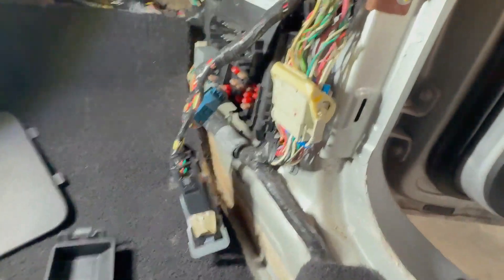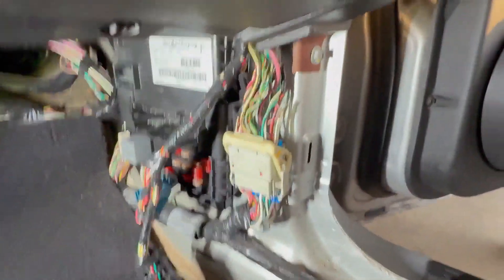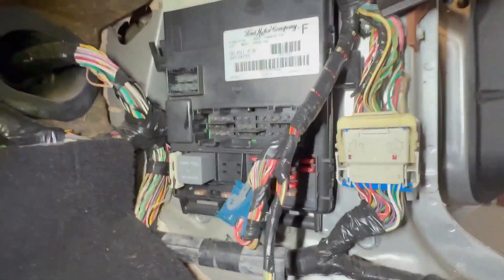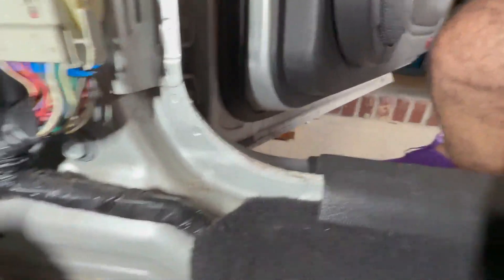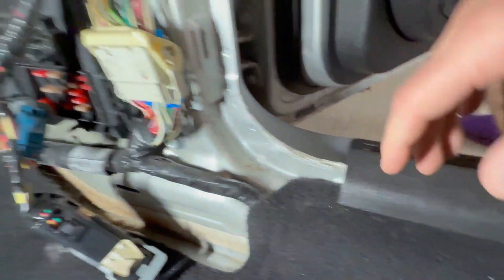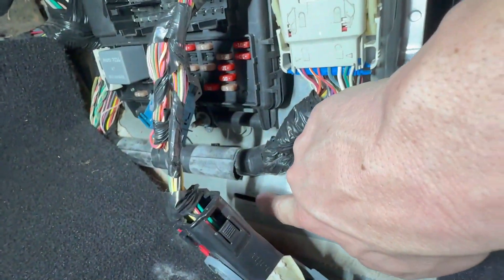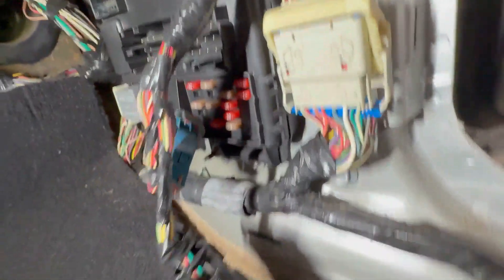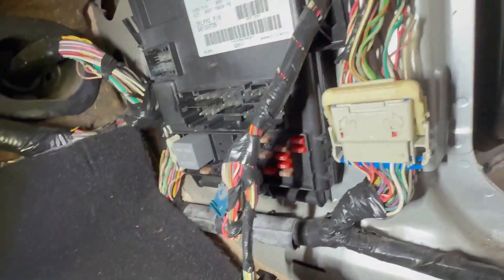RANDOM RIGHT TURN SIGNAL ISSUE: 2008 Ford Mustang GT Vert, Smart Junction Box Connector Issues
The 2005 to 2009 Mustangs apparently, are known for having random electrical gremlins due to moisture exposure from possible leaks, that get onto the Generic Electronics Module/Smart Junction Box.  Below is the associated TSB that put out about this.  My buddy's 2008 Mustang GT Convertible has a right turn signal with a mind of its own.  In this quick video, I show where the box is and one way to clean the corrosion off the electrical connectors, caused by this water intrusion.  Pretty simple first step in troubleshooting this issue.  Let's see how long it lasts.